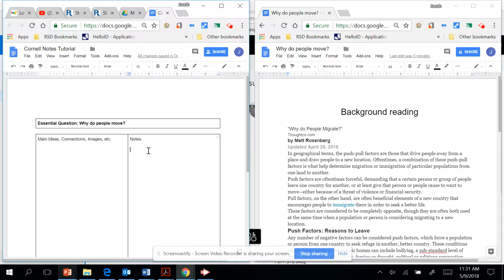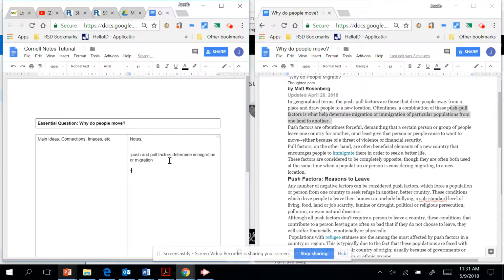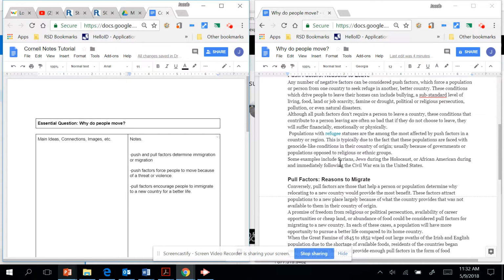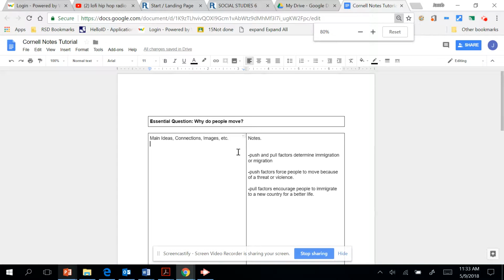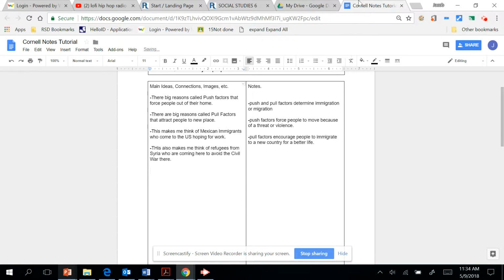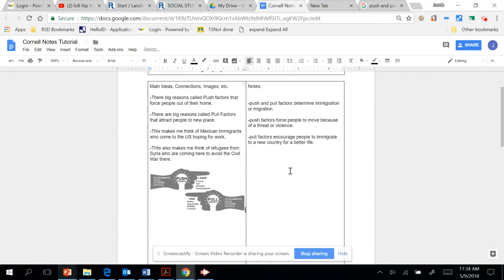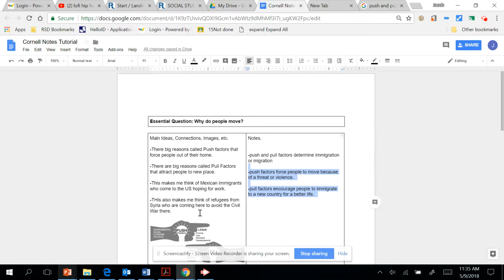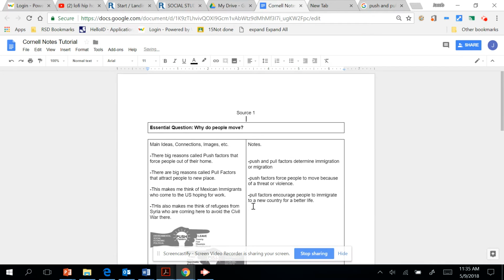Cornell Notes Tutorial